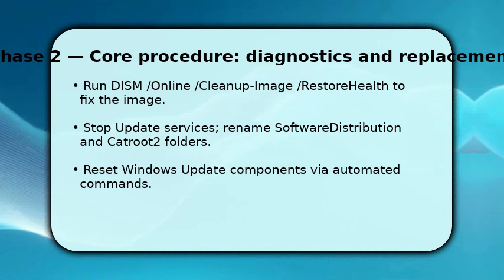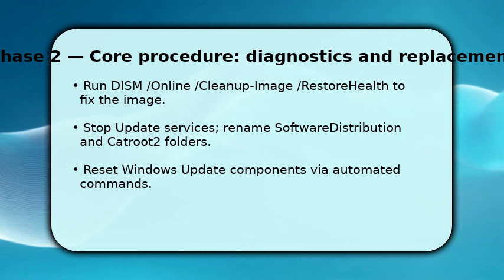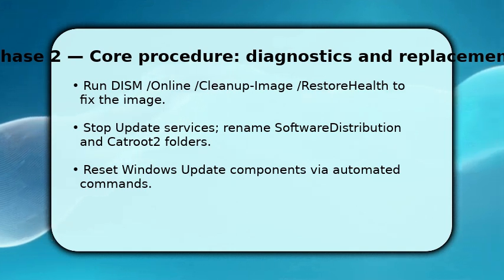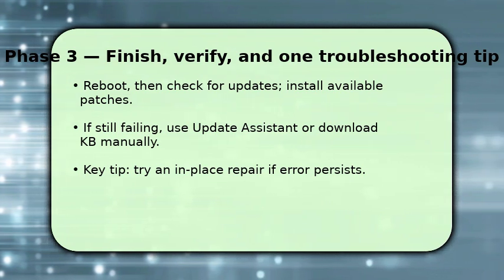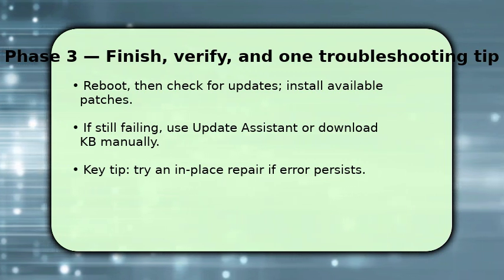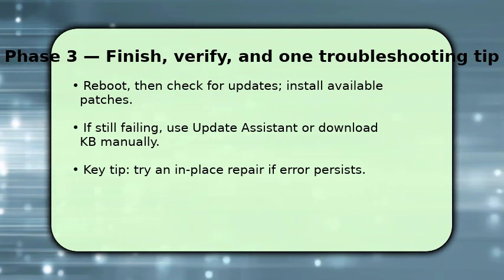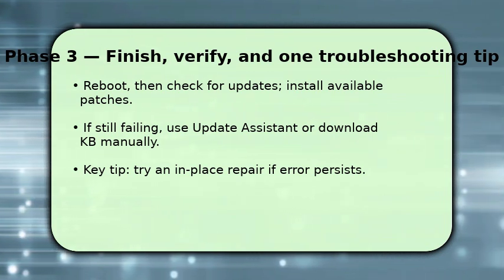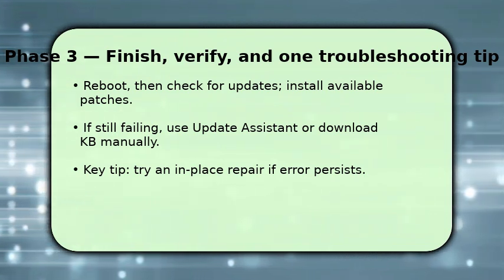How to Fix Windows Update Error 0x800f0984 - Full Guide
How to Fix Windows Update Error 0x800f0984 - Full Guide | 🔒 Surfshark VPN Deal — Stay private and secure. $1.99/mo + 3 Months Free ▸

Explore our comprehensive guide on resolving the dreaded Windows Update Error code 0x800f0984. This error can disrupt your system' extraneous updates, but fear not! Our step-by-step tutorial will walk you through troubleshooting and fixing this issue to restore seamless functionality of your operating system.

Windows Update Error, 0x800f0984 fix guide, troubleshoot Windows update error, resolve windows err_0xf-800:cannot complete the operation due to a quota constraint, fixing windows update issue 0x800F0984, Windows Update Error Code Fix Guide, How To Resolve The Fatal Error With A Windows Updates (Error code : 0xc004f03c), Troubleshooting the dreaded error with your PC's updates: Step by step guide to fix it now!, Fixing windows update failure due to quota constraint - Guide for all users, How To Fix Windows Update Error Code : 0x800f0984 on All Systems (2023), Error code fixing in Microsoft's operating system: The ultimate guide